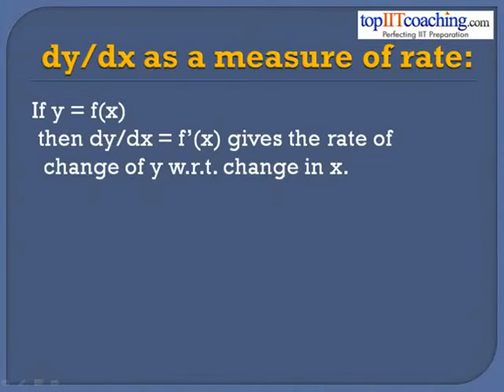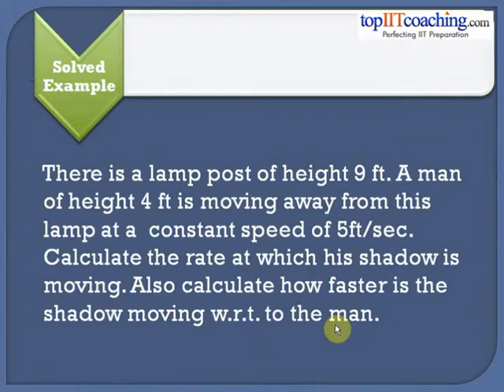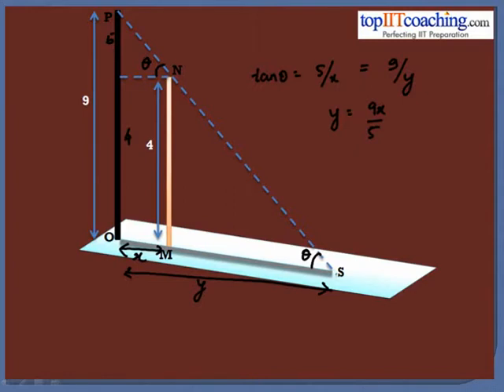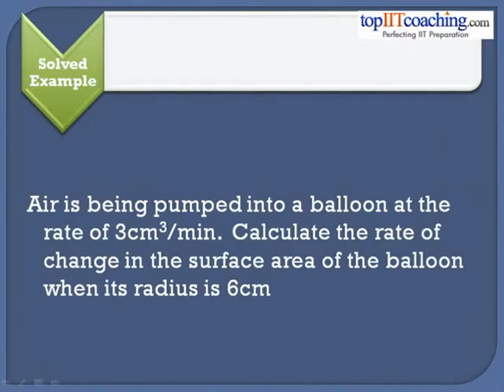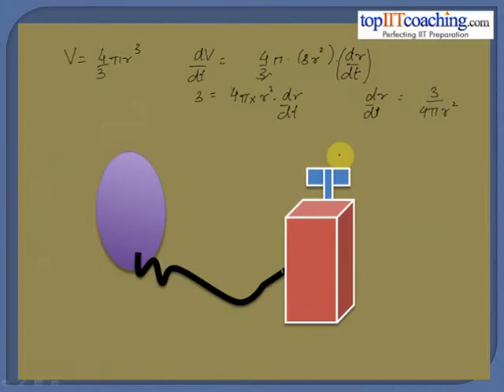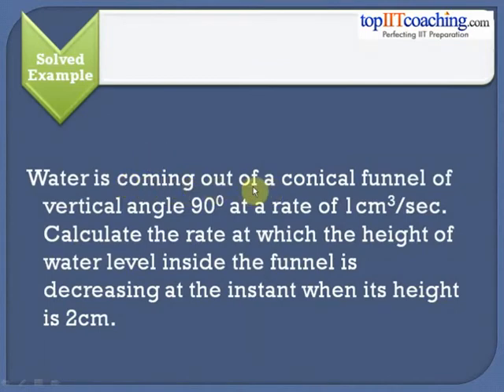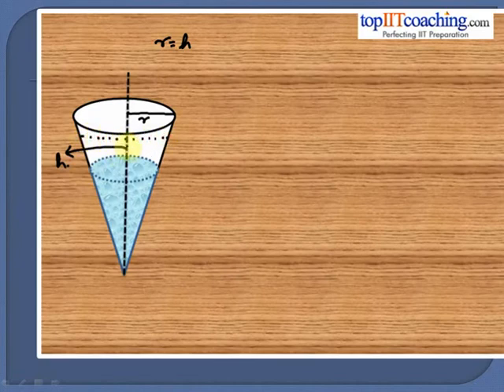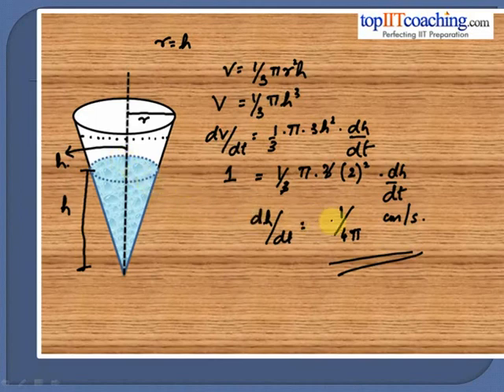Application of Derivatives - Tangents And Normals